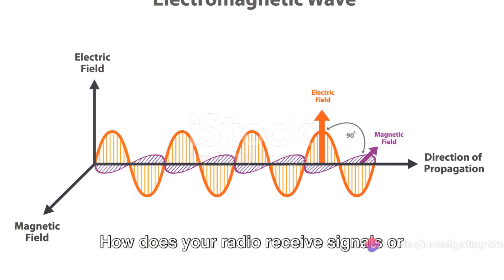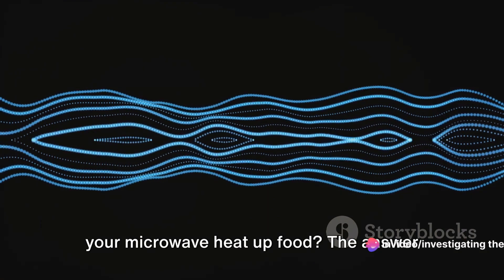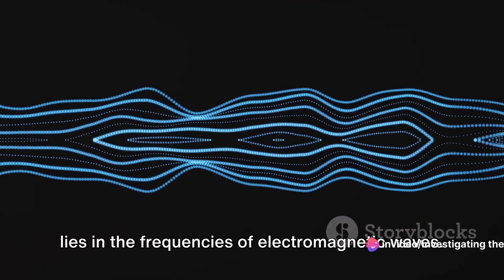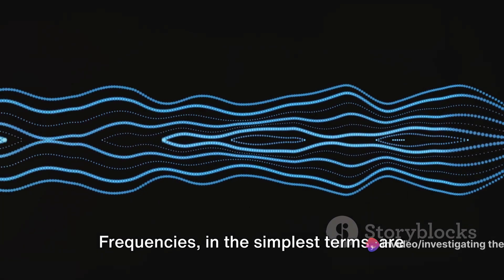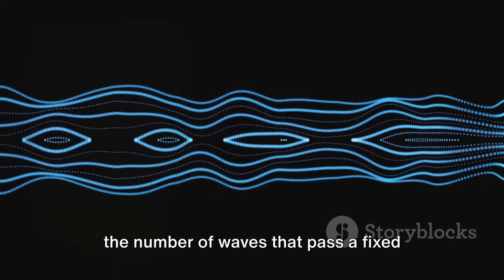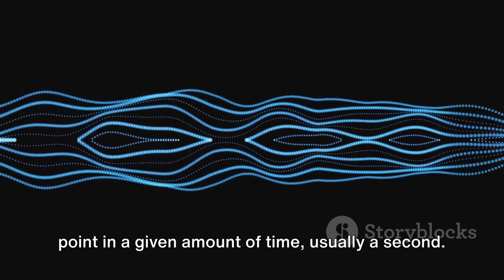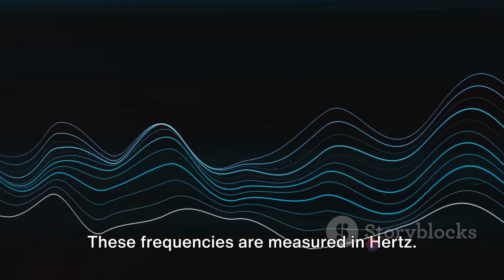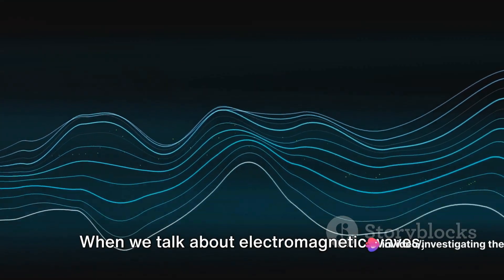Unveiling the Mysteries of Electromagnetic Waves | Investigating The Universe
🌌 **Welcome to Investigating The Universe!** Embark on a fascinating journey into the heart of electromagnetic waves with us in this video. We'll unravel the secrets of frequencies, thermal radiation, polarization, and more, shedding light on the invisible waves that shape our world.

📡 Did you know electromagnetic waves are the backbone of modern communication systems? From radio waves to X-rays, these waves are integral to our daily lives. Join us as we explore how they traverse space and interact with various materials.

🔍 Whether you're a science enthusiast or simply curious about the workings of the world, this video is tailored for you. We break down complex concepts, making them accessible to everyone. Discover the incredible applications of electromagnetic waves across diverse fields.

🌐 By the end of this video, you'll have a solid grasp of electromagnetic waves and their impact on our daily lives. Let's explore the wonders of science together!

OUTLINE:

00:00:00 Frequencies and the Electromagnetic Spectrum
00:02:00 Thermal Radiation and Electromagnetic Waves
00:04:05 Polarization in Electromagnetic Waves
00:06:04 Interference of Electromagnetic Waves
00:08:08 Scattering of Electromagnetic Waves
00:10:08 Reflection and Refraction